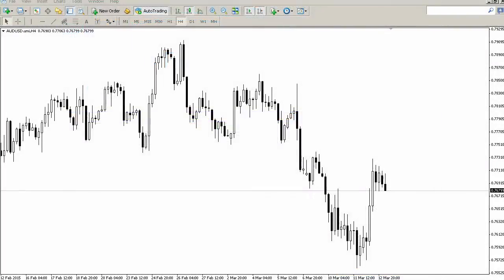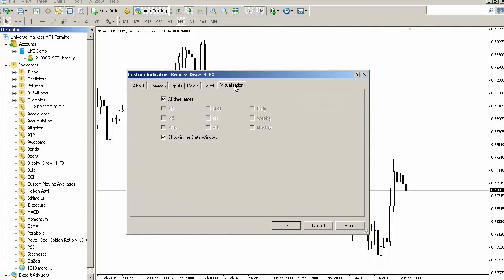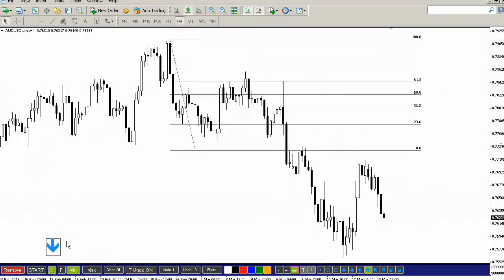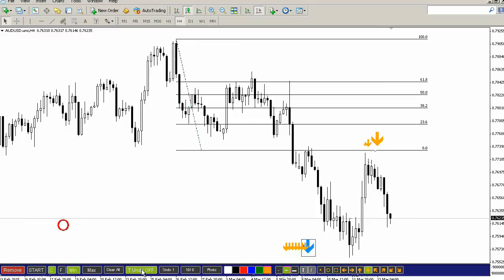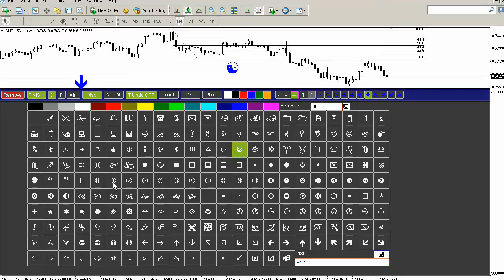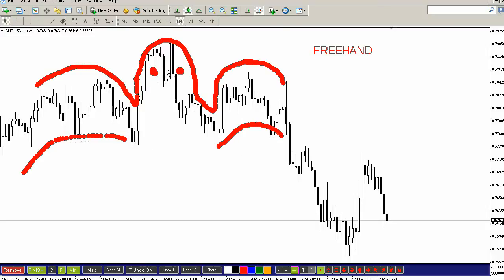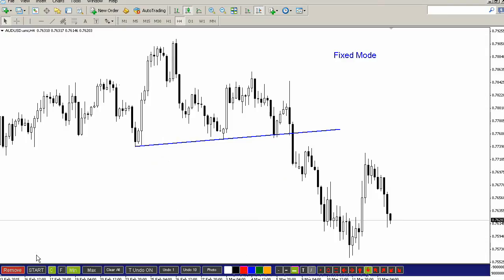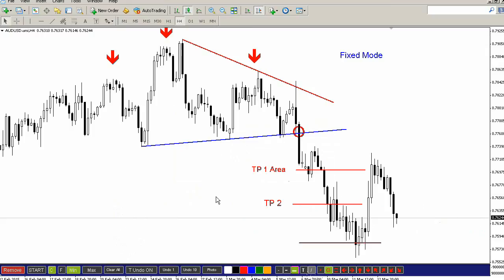Draw 4 FX Freehand Drawing Indicator for MT4 Instructions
Enhanced Version 2 now available.
Draw 4 FX Indicator Instructions.
This video is a full instructional video explaining all the steps required to install and operate the Draw 4 FX Indicator.

In this video, you're going to learn how to setup Draw 4 FX correctly in MT4 and understand how it complements and enhances existing drawing tools.

The indicator works somewhat differently than standard indicators as it hooks into the newer MT4 version capabilities that are used in MT5 but rarely utilized in MT4.

We will cover how you can make the most of these and effectively use them in your chart drawing.

We will also learn the benefits of both the Freehand and Lock to chart modes and when to use either for best effect.

We will also look at examples of markup so you can see how easy it is to access and use these new tools and a whole lot more

    By the time the video is over, you'll understand and be able to install and begin using the Draw 4 FX Indicator for MT4